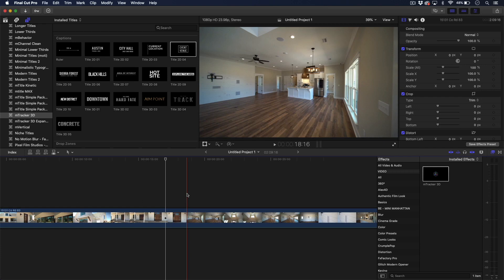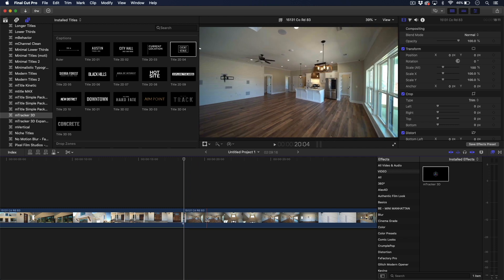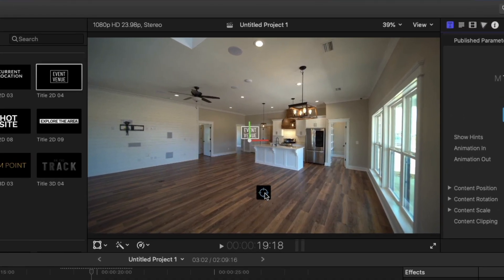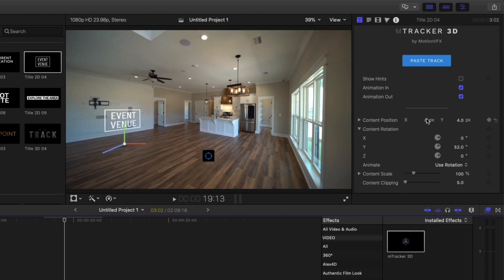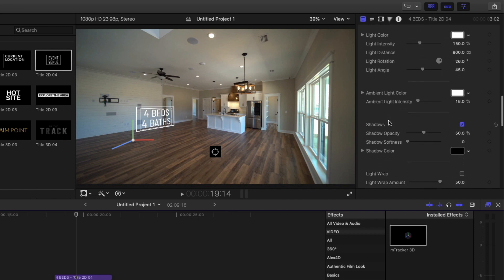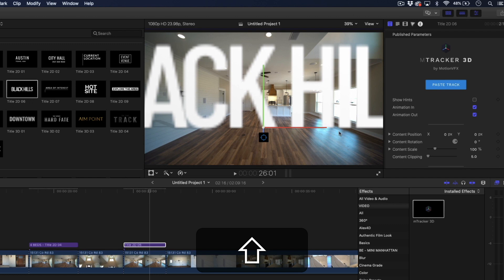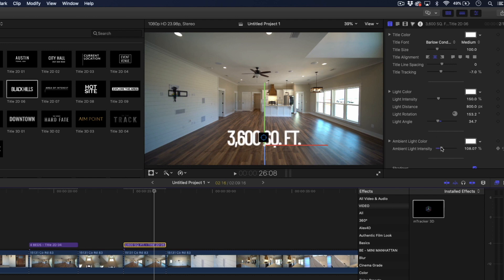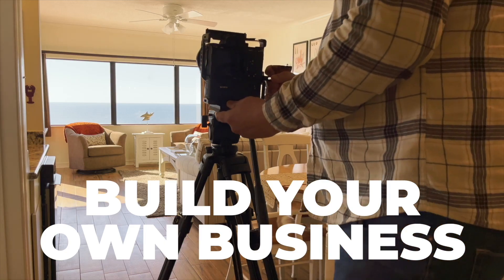Using mTracker 3D for Real Estate Video Tour Titles in Final Cut Pro - Tutorial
After having some issues with Pixel Film Studios' FCPX Auto Tracker 2.2 I decided to try MotionVFX's mTracker 3D plugin for Final Cut Pro. In this tutorial I'll show you how to add motion tracked titles to your real estate video tours to add more production value to your video tour. This plugin has a lot of options to play with but for this Final Cut Pro X tutorial I will keep it simple. There will be more videos that go in-depth about all the settings and options available with the mTracker 3D plugin.

You may want to build a real estate photography business from scratch or add more services to your current business. This course is for you!
* We put the Real Estate Photo Video Drone Master Course together so you can skip the learning curve and get all the information and skill it takes to shoot photos and videos for real estate agents, property managers and vacation rental owners. *

TubeBuddy is the BEST YouTube Plugin to grow your YouTube Channel

I use music from Soundstripe for all my videos.

-- Some of my Favorite Gear I think will help you --
Moment Wide Lens for Smartphone
You’ll need a Moment Case to use the lens
Sony A7III
Workhorse Lens 24mm-70mm ƒ/2.8
Favorite Telephoto Lens
Laowa 12mm ƒ/2.8
Best SD Card
DJI Ronin-S Gimbal
Fovitec 600XB LED Light Panels
DJI Mavic Air 2 (Best Lightweight Drone)
Best MicroSD Card for Mavic Air 2
Best Gimbal for Smartphone
Best Travel Hard Drive
Best Desktop Hard Drive
Favorite Voiceover/Podcast Microphone
Favorite Lightning Cables for iPhone
Favorite USB Dock